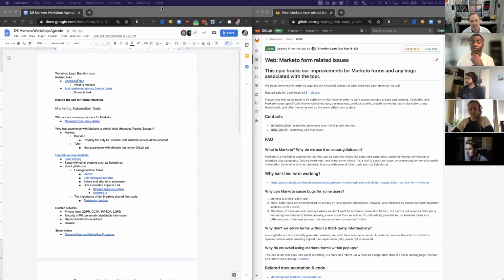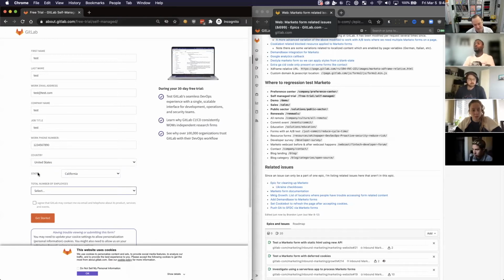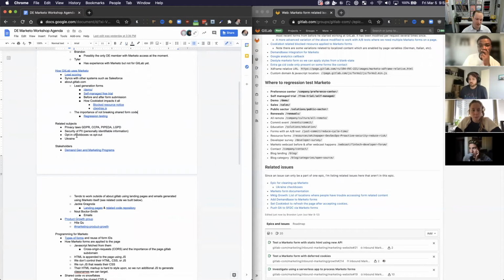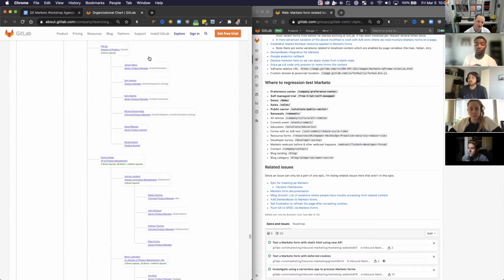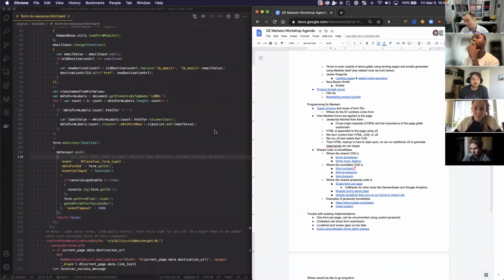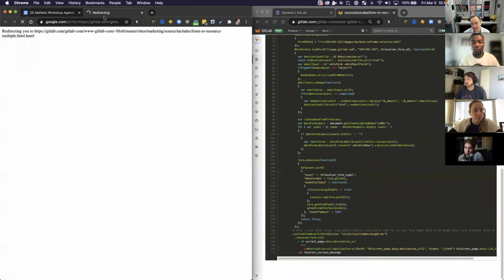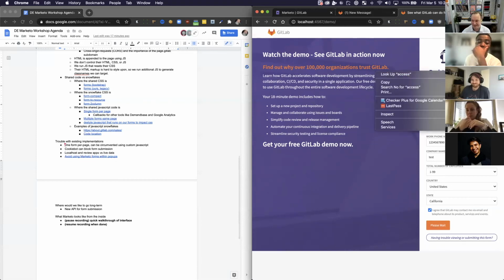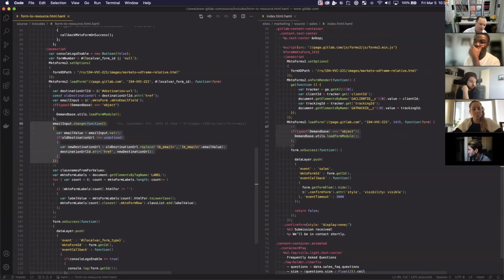Digital Experience Engineering's Marketo workshop March 2021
In this video, GitLab marketing's Digital Experience team is learning about how we use Marketo on the about.gitlab website.

We start with a big picture overview of what Marketo does and eventually get into implementation details with code paths.